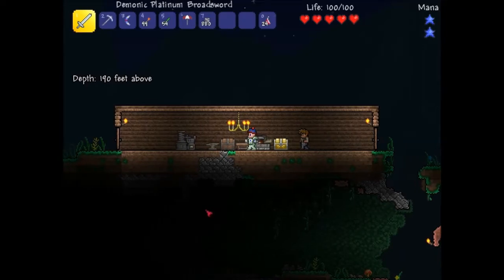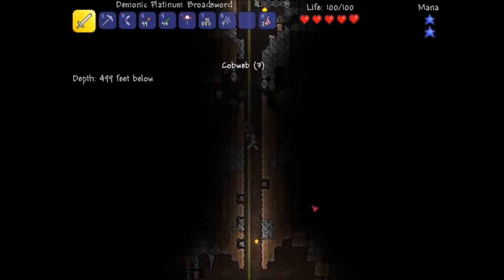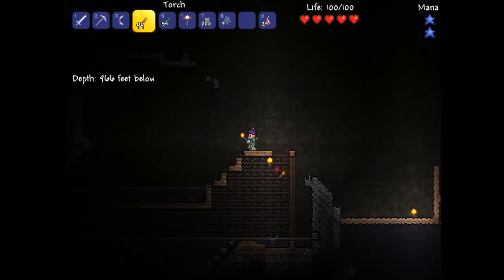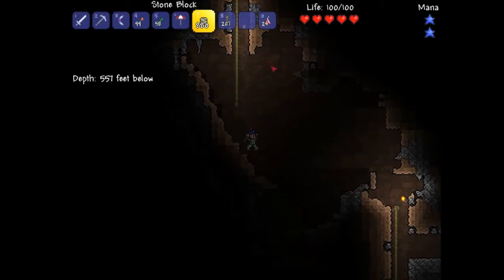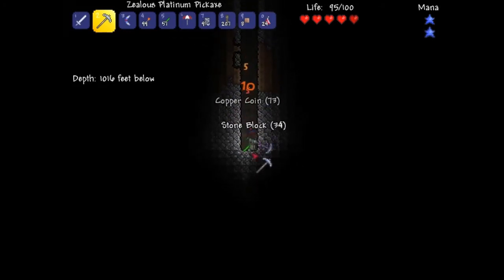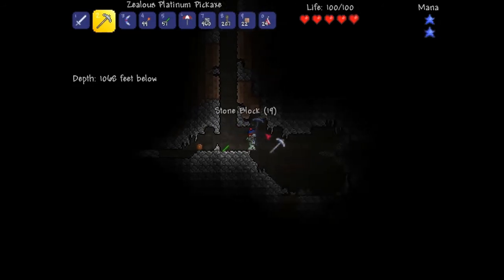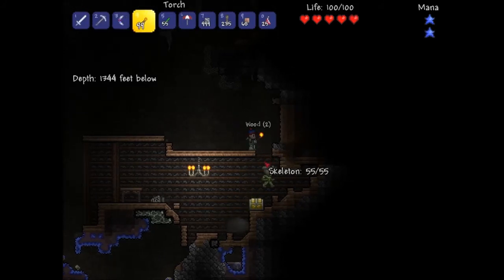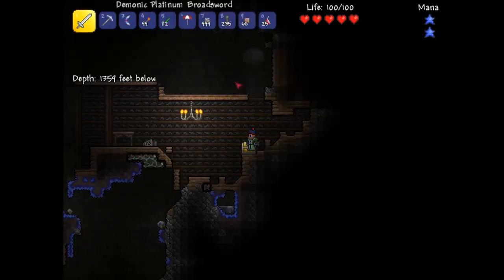Terraria: Let's Play Ep 10 - Suck on this!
Sorry for the short episode.